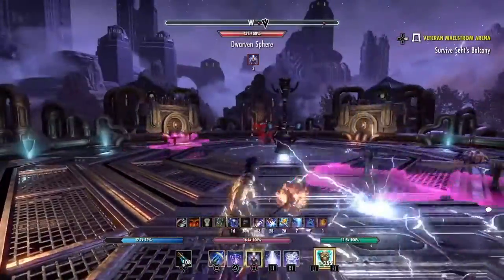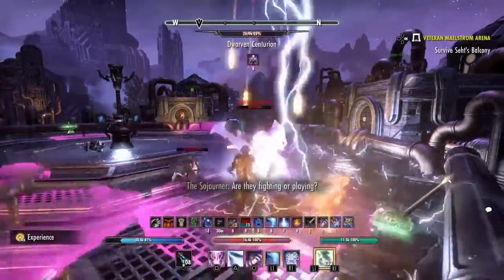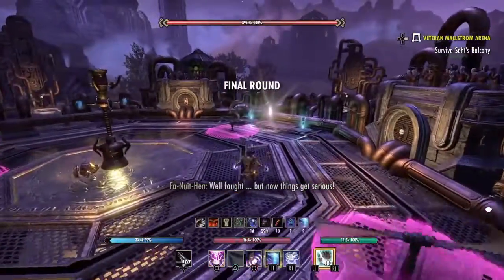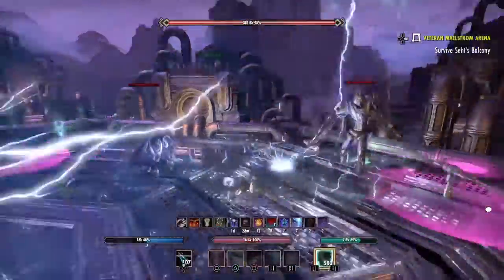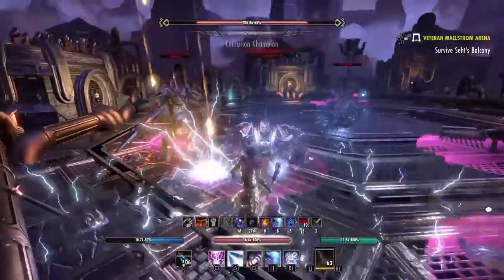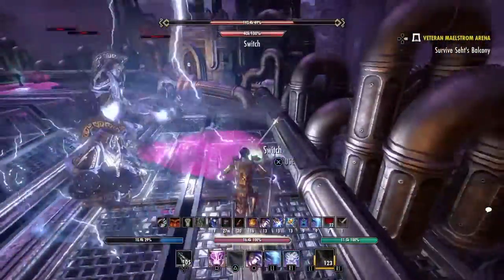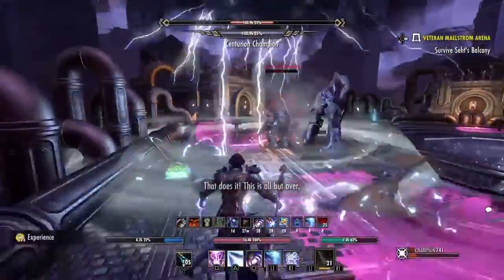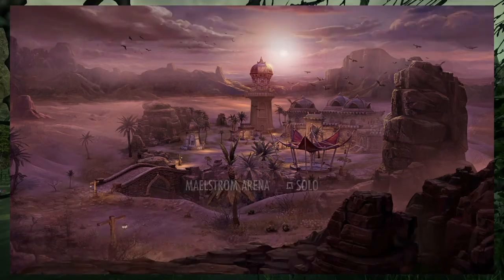How to vMA stage 2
Explanation and tactics for completion of the 2nd stage of vMA